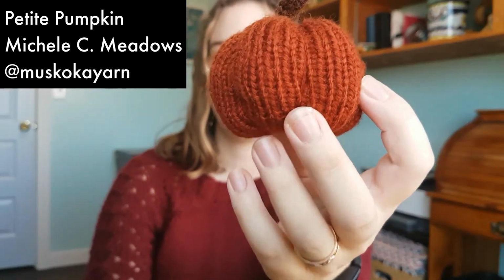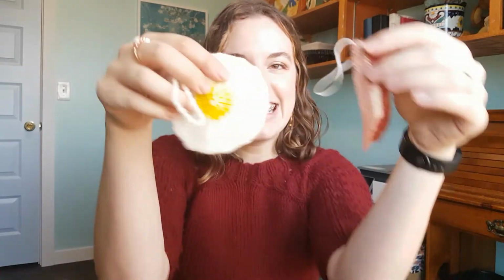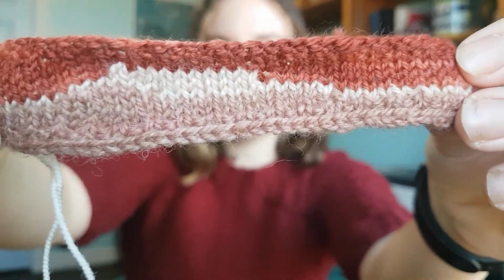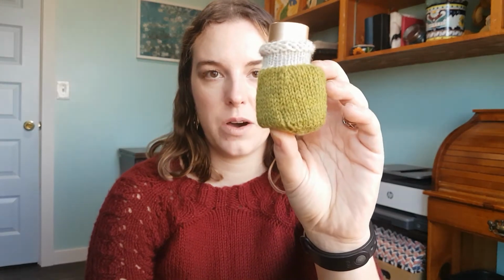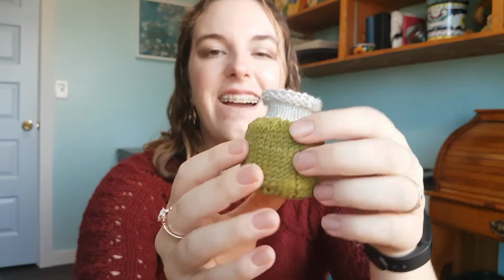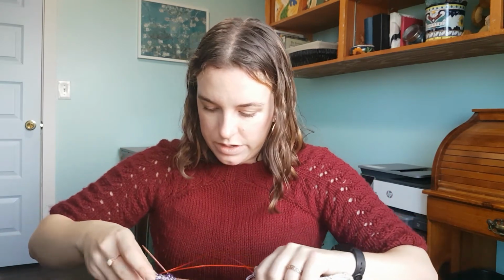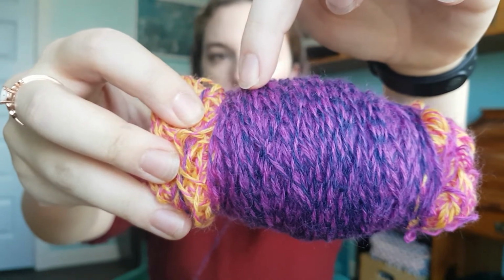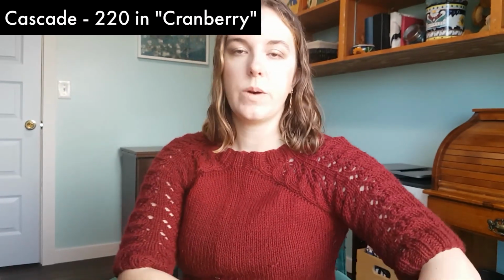Slow Pace Knitting Space | Ep 10 - Knee Socks No More! and more...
Welcome! My name is Michelle Matthews and I talk knitting, designing, and the process of fitting them into my current season of life.

Today I show you the cute little pumpkins that I finished, and new FOs: silly eggs & bacon holiday ornaments and a little potion bottle. Then I go into detail about how I have been solving my gradient socks dilemma, including a tale about a tail. (a yarn about some yarn?) Take a look at how these socks are coming along now and also see my nice handknit sweater.

Note: This video has subtitles! But they don’t work on the Rumble app – so you have to watch on an internet browser.

Find Me!
Ravelry – Michelle Matthews (a.k.a. fromthehightower1)

FOs:
Petite Pumpkin
Memory Potion (no pattern)

WIP:
Impossibly Possible

Yarn:
Pumpkins
-Red Heart Yarn
-Patons Canadiana
-Knit Picks Palette

Bacon & Egg Ornament
-unknown acrylic (white)
-Numana Yarns (yellow)
-Malabrigo Sock (burgundy)
-Louet Gems (tan)
-Ancient Arts Lascaux Fine (pink)

Potion Bottle
-Bijou Basin Ranch Bijou Spun 100% Yak (green)
-Knit Picks Stroll Tonal (gray)

Impossibly Possible
-Mineville Wool Project (Gray)
-Estelle Yarns Sock Twins (Gradient)

KALs & Groups:
HPKCHC